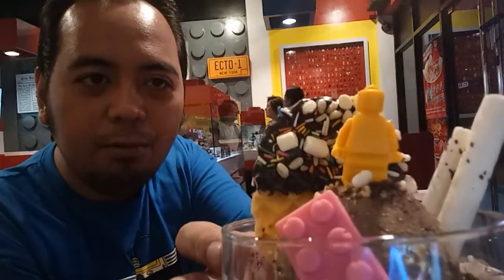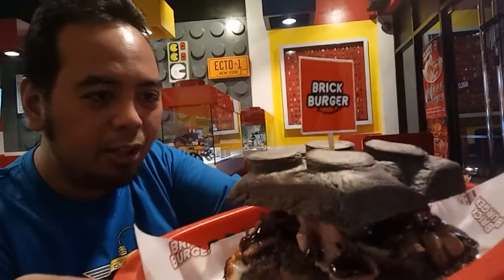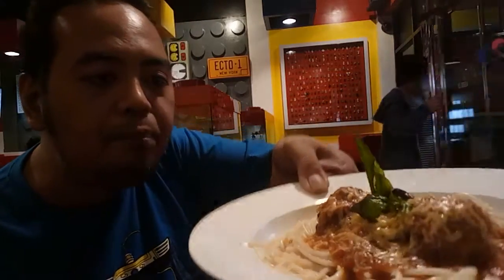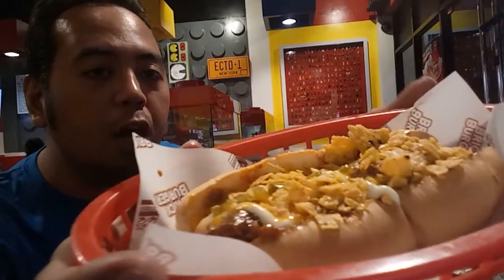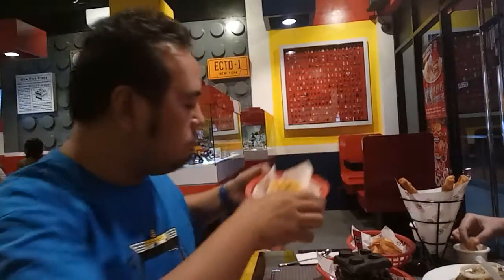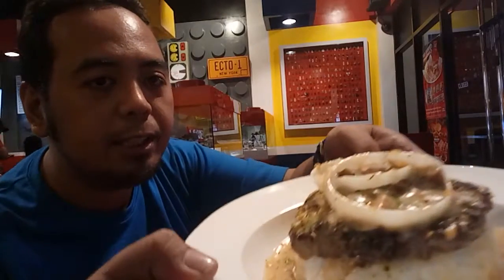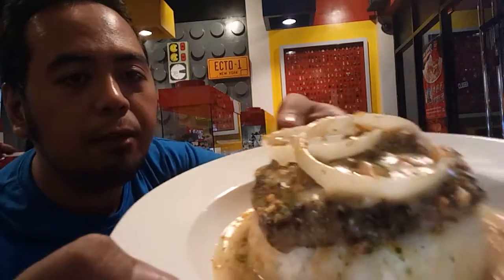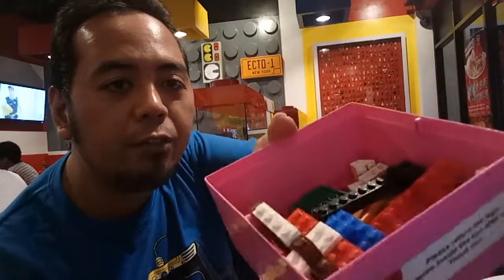VLOG: Brick Burger Experience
Want to share what we had for dinner when we visited BRICK BURGER in PASIG.